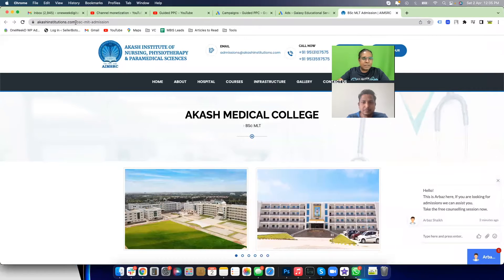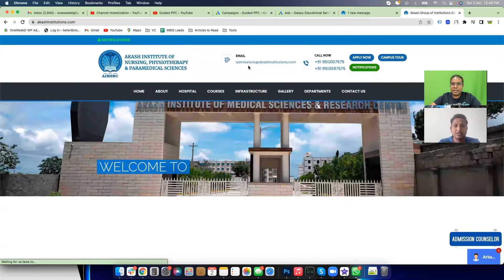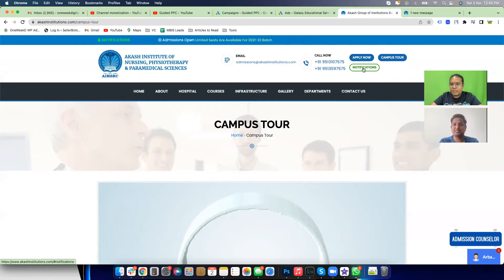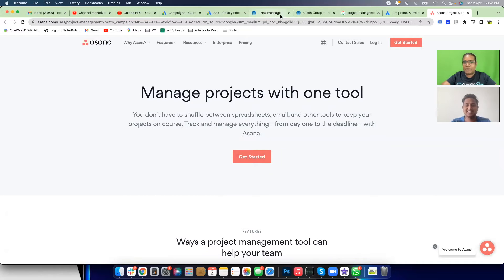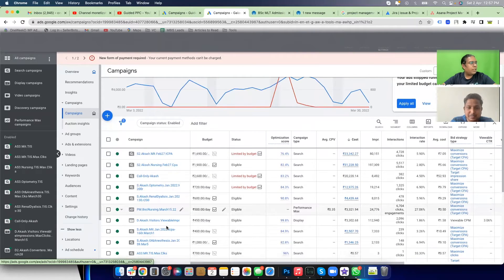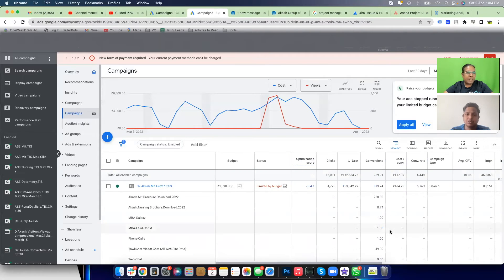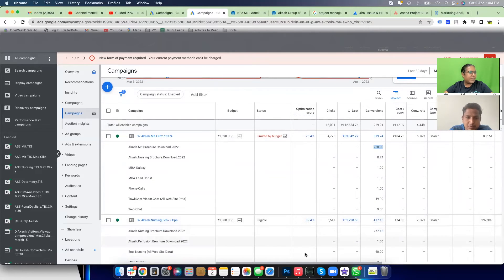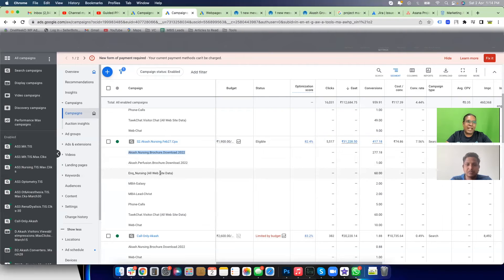How To Audit A Google Ads Account and Campaigns Audit Checklist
Wondering how to audit a Google Ads Account and their campaigns to identify improvement opportunities?

Here is a step by step guide to analysing Google Ads account checklist:

1. Start by identifying establishing the business goals whether it is lead generation or selling products
2. Figure out the Target CPA or Target ROAS goal
3. Analyze the website and landing pages for CRO improvements
4. Review the Conversion Actions and see if they align with business goals
5. Analyze the campaign structure, bidding strategy and target locations
6. Analyze if the targeting is right, review search keywords in targeting
7. Review the search terms and see if these are looking relevant
8. Review the ads, start with understanding the ad strength

More on the next session of Google Ads Audit.

🏆 Binge-watch this playlist to Learn Google Ads from the Director of Google Ads Specialists at Solutions 8, the most respected Google Ads Agency on this planet)

🙏 I'm doing my 'Karma', time to do yours 🙏

👏 Please "Like" and "Comment" on the video. Please help the algorithm take this course to someone in need. I am doing my bit of 'karma', its time to do yours please!

🤘If you are ready, apply here for a Google Ads Specialist role at Solutions 8